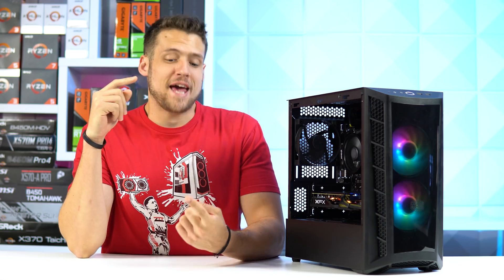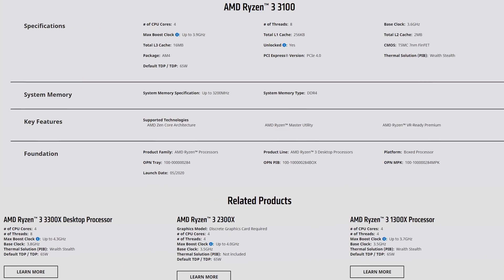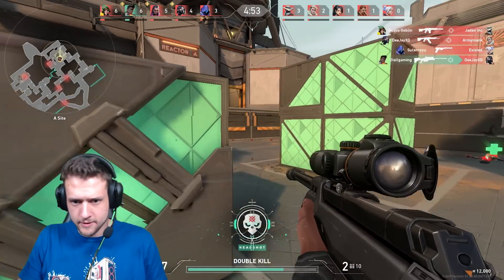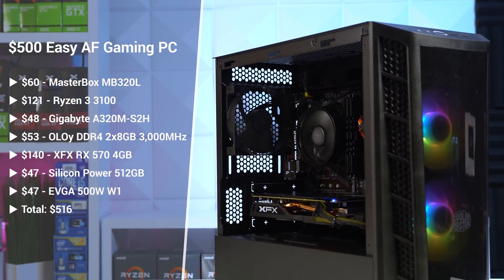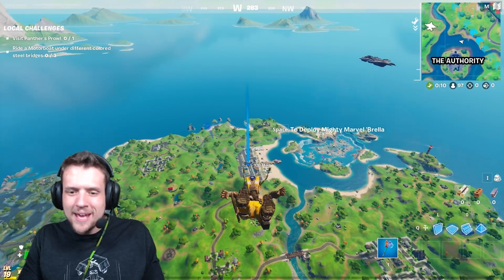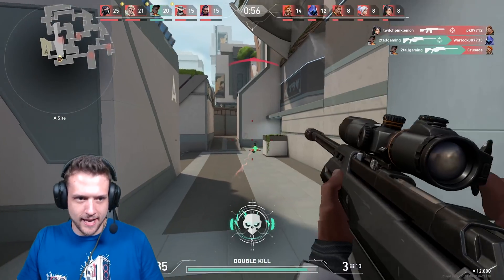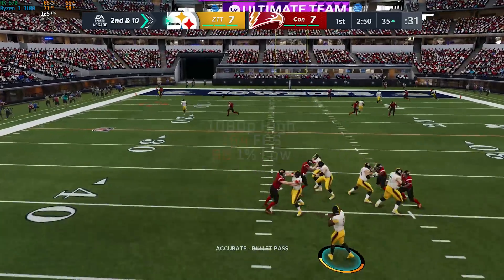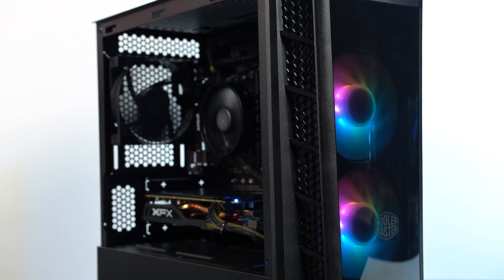The EASIEST Budget Gaming PC You Can Build Right Now!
In today’s video I'm showing you how to build a QUICK AND EASY $500 gaming PC build that has all of the parts in stock on Amazon Prime today. If you want to get into PC gaming as fast as possible, this could be the build for you!

Promotion: Windows 10 Pro is only $9.94 and Office 2019 Pro only $46.96

⏲Timestamps:
0:00 - Introduction
1:40 - Parts List
6:04 - Alternative Parts
6:45 - Benchmarks
13:02 - Recap

Support ZTT!

Follow ZTT!